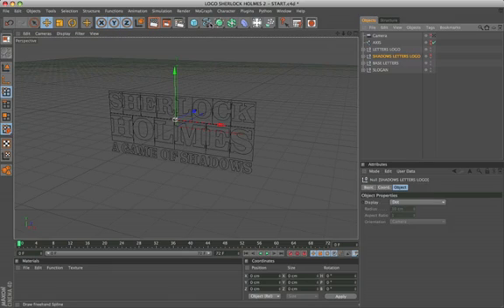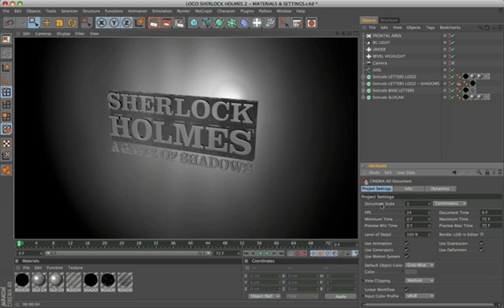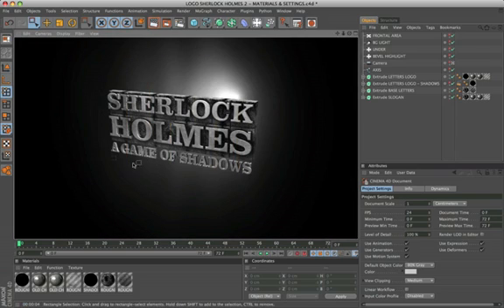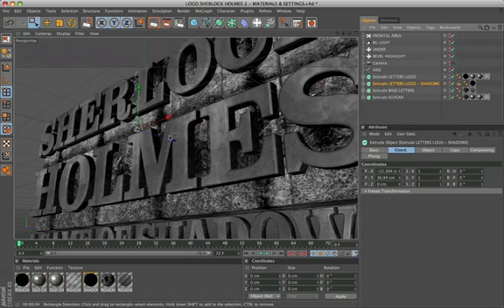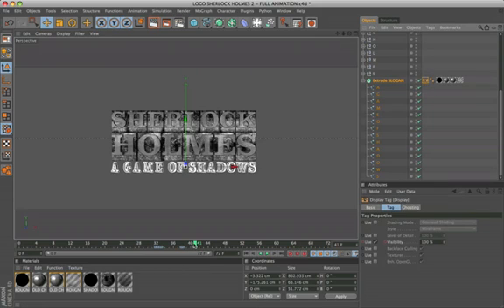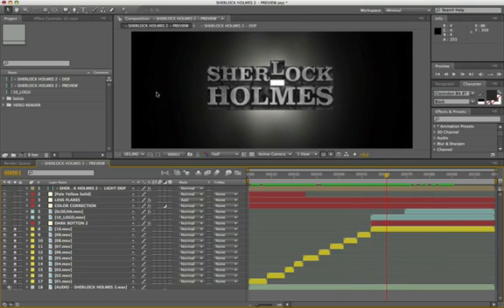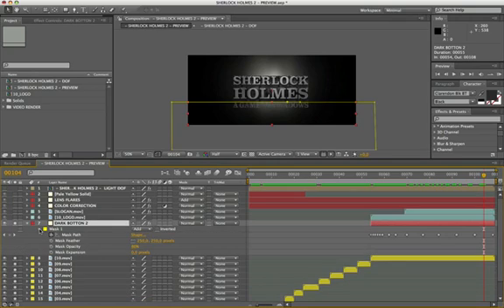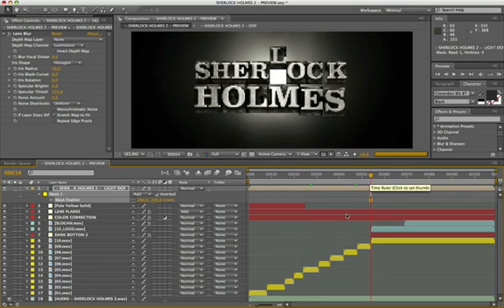Sherlock Holmes 2 Tutorial